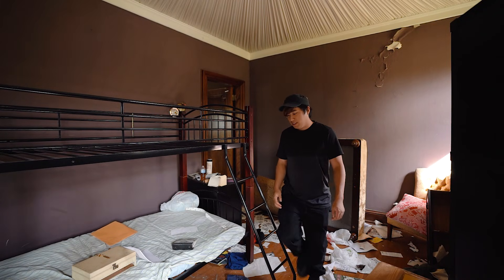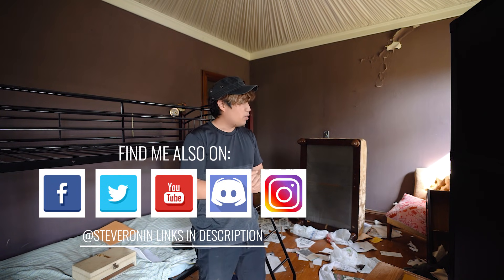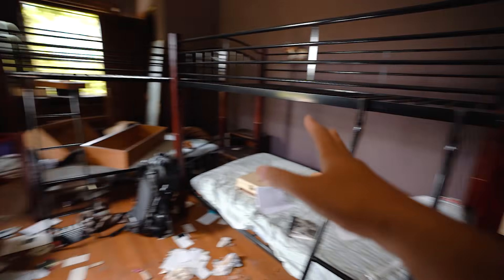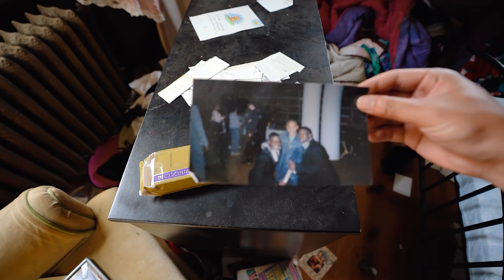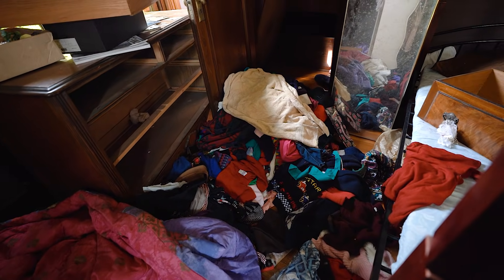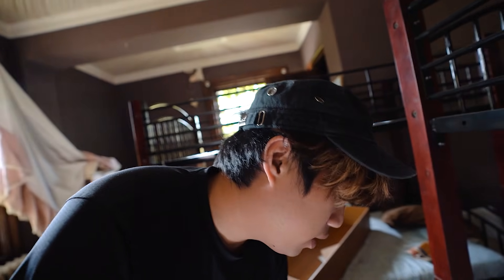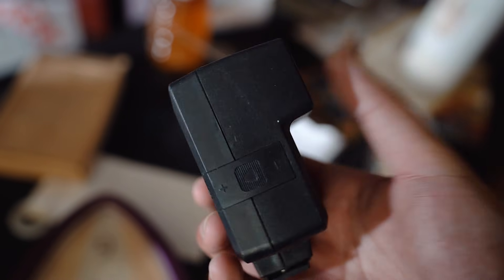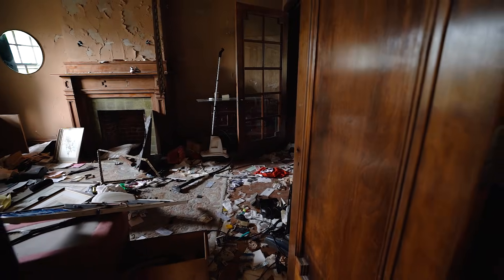Abandoned Millionaires Family Mansion They Left Everything Behind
Exploring an abandoned hoarders mansion!

I fund all my trips! All contributions will go towards filming making :) thank you!

Norfolk, Massachusetts
02056

Support is much appreciated and Donations/Memberships goes towards making more + better content! :)

Unlimited Music Sources That I Use For All My Songs

Unlimited Stock Footage That I Use
■ Artgrid

ALL MY EQUIPMENT THROUGH AMAZON

ALL MY EQUIPMENT THROUGH B&H